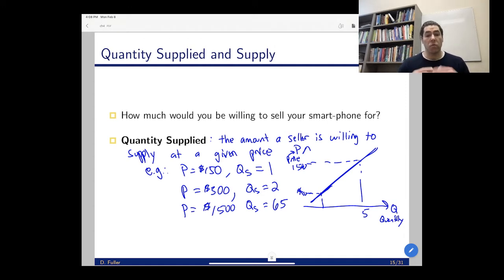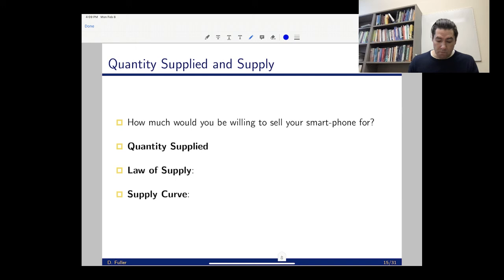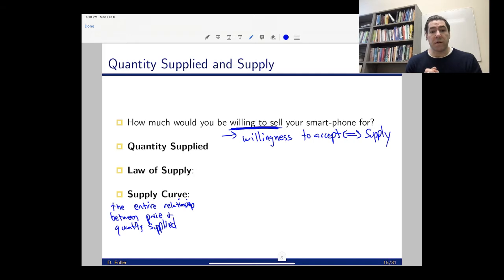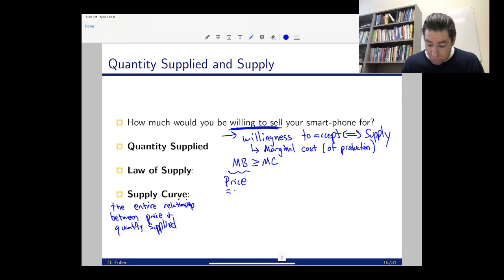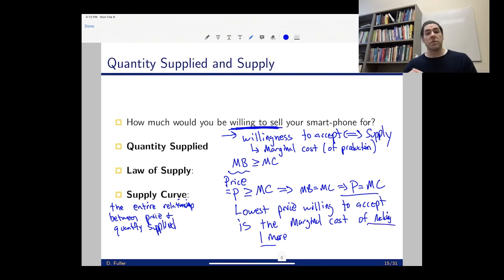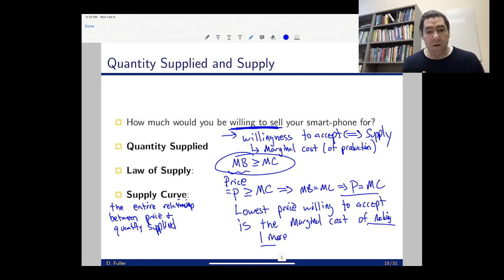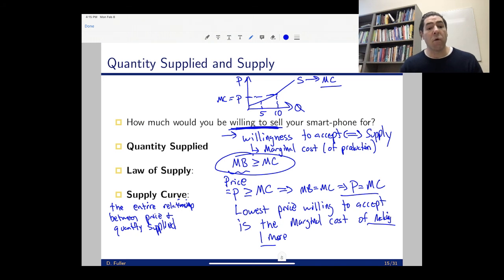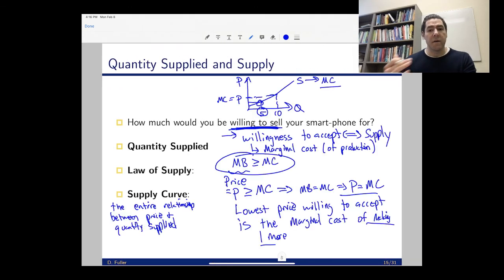Econ 204: Chapter 4-LO5-Pt. 2